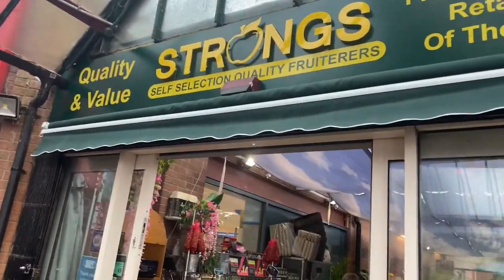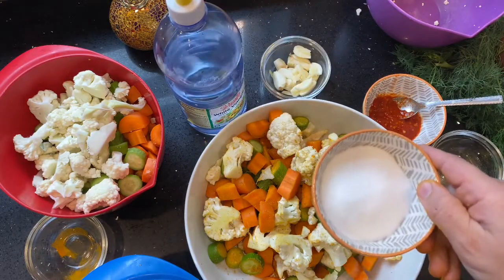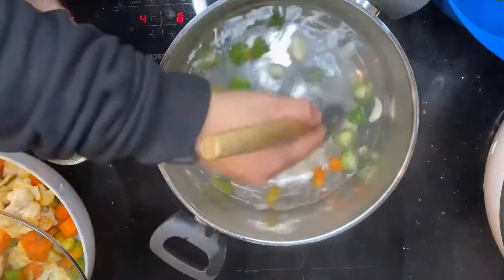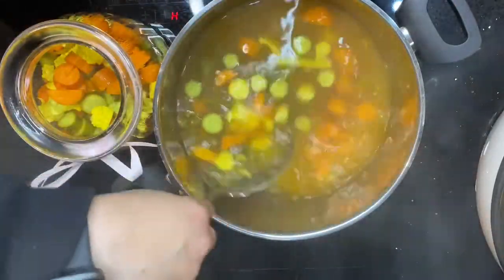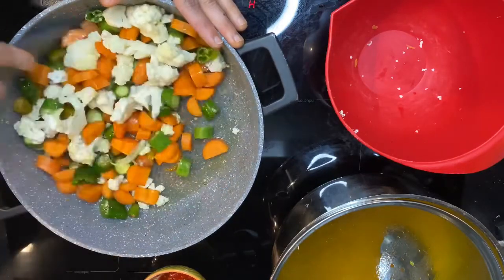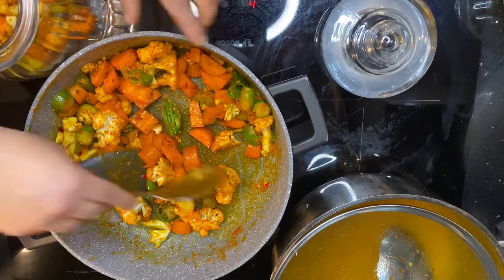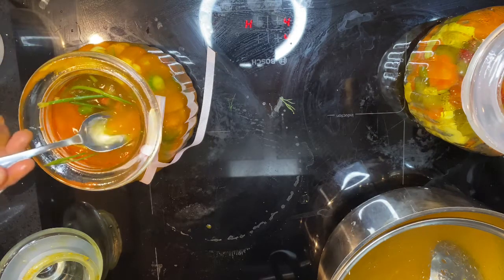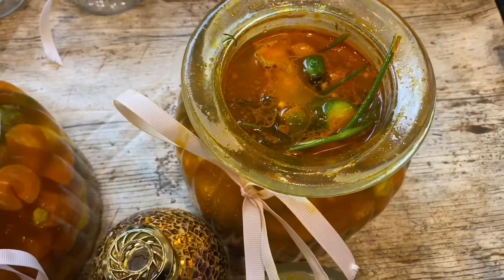Pickles in the Palestinian, Lebanese and Syrian way - Strongs Veg snd Fruit Shop Poulton-le-Fylde